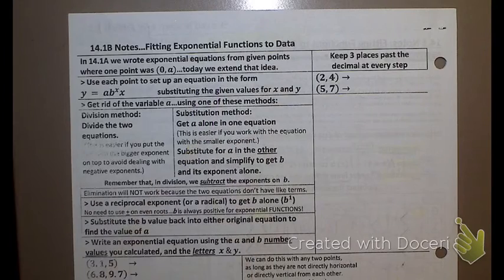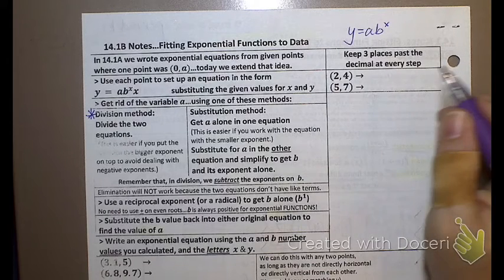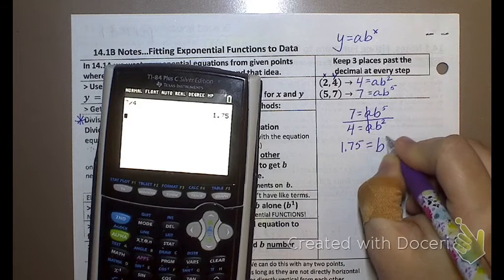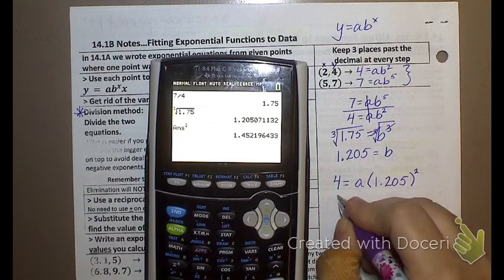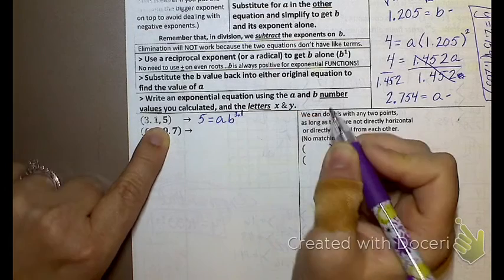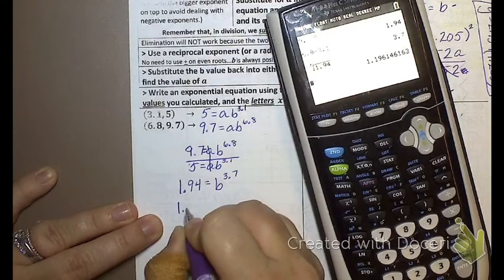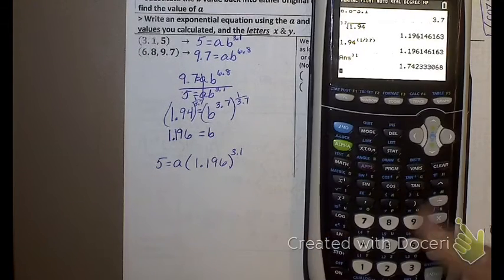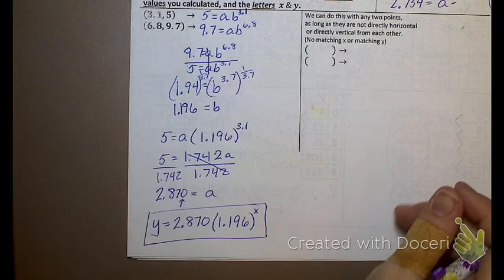14.1B Fitting Exponential Functions to Data